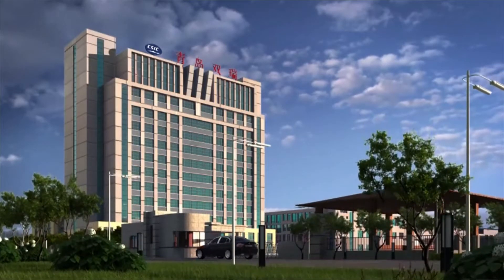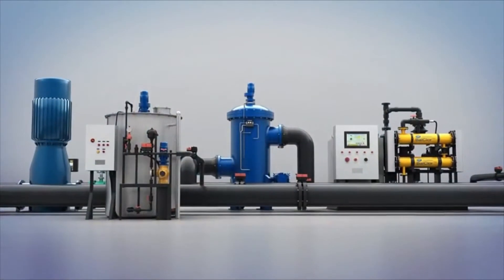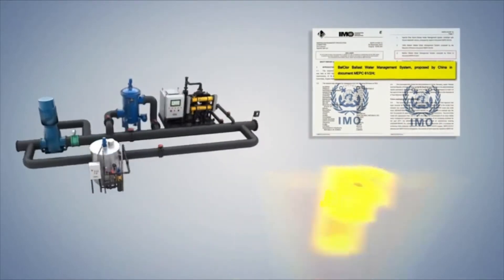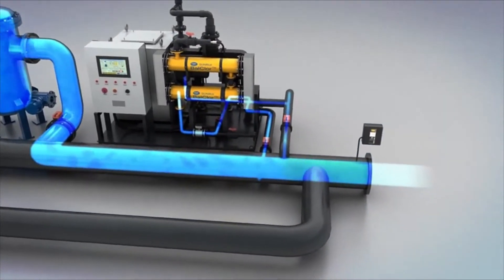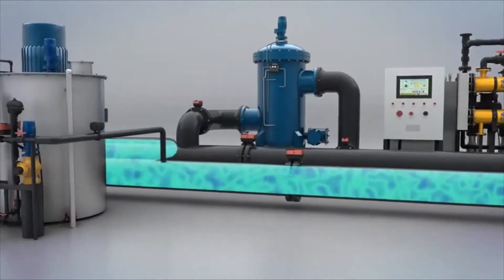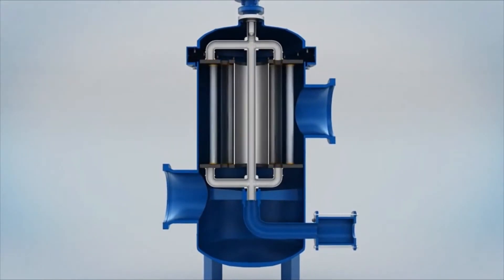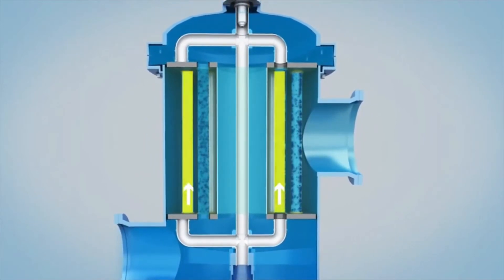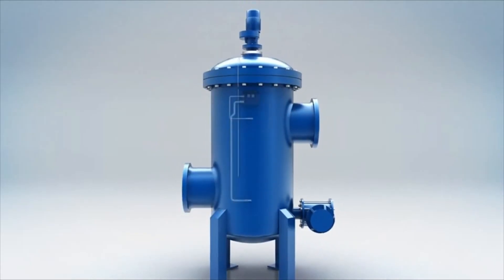Ballast Water management Systems Onboard Ships